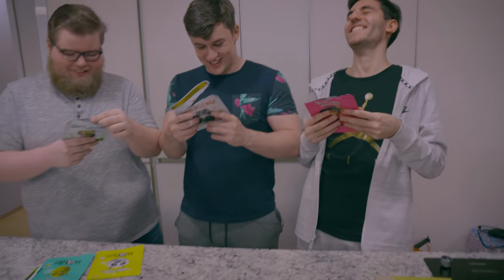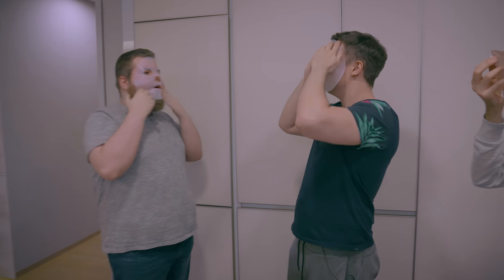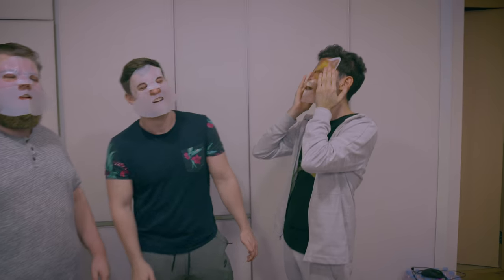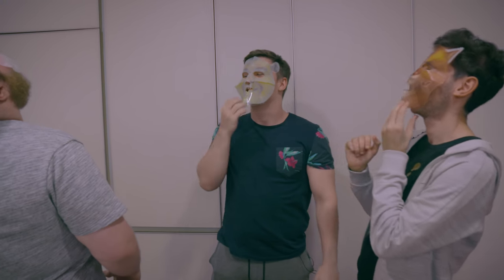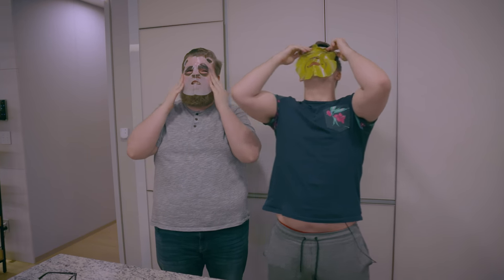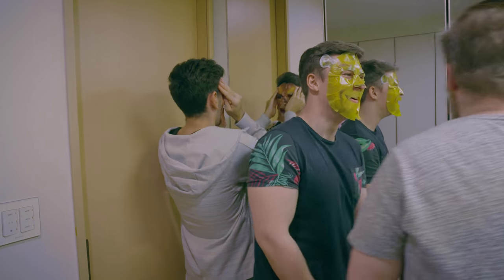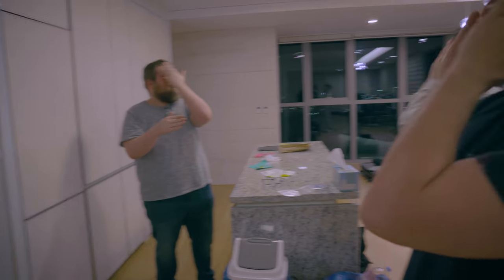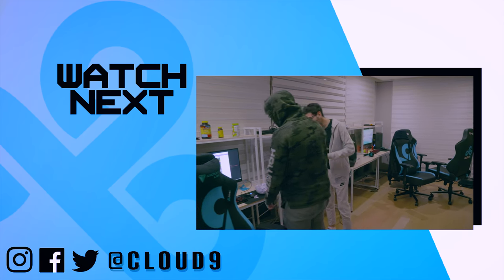Cloud9 Vlog | Svenskeren, Zeyzal, and Nisqy try Korean Face Masks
"Get out of my swamp" - Svenskeren
Watch the guys try on Korean face masks as they boot camp in South Korea!

Cloud9 features teams in League of Legends, CS:GO, Overwatch (London Spitfire & Hurricane), PUBG, H1Z1, Rocket League, Super Smash Bros. Melee, Hearthstone, Rainbow6, Fortnite, & Clash Royale. If you follow Cloud9 you can expect to consume high volumes of esport pros meming and occasionally winning esports tournaments. Founded by CEO & Chief Memer Jack Etienne.